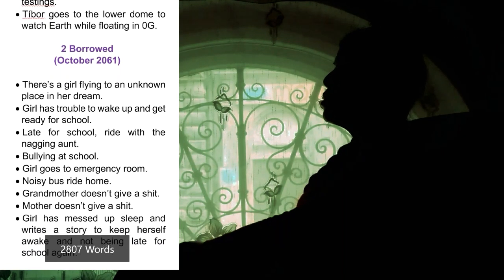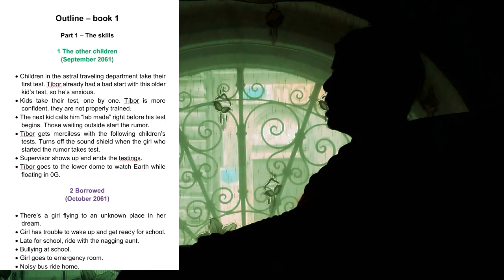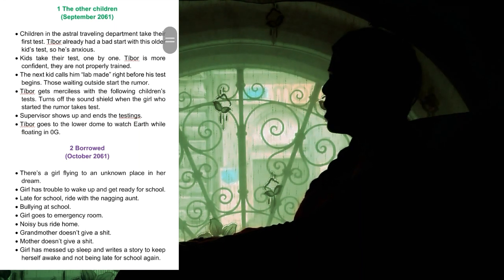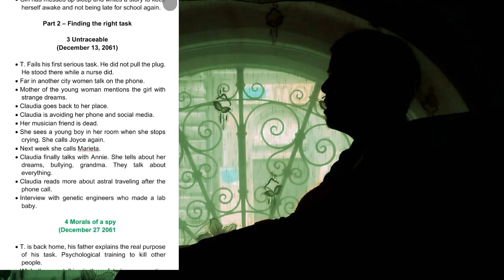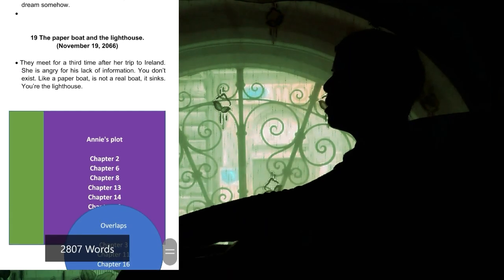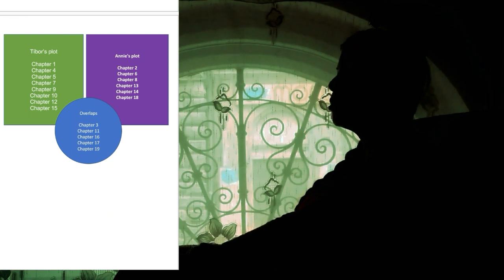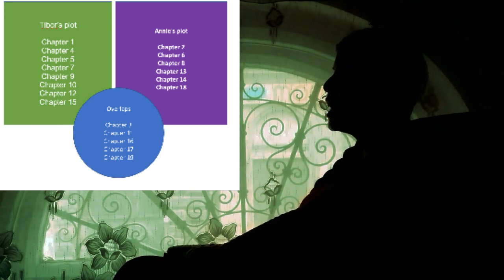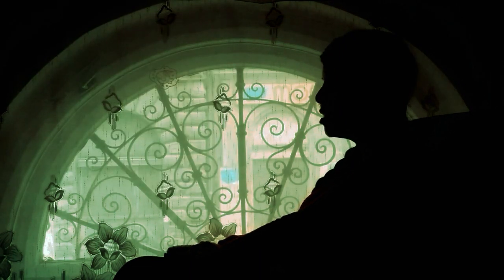NaNoWriMo: A blind writer's outline for a dual POV novel | Project AuthorTube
I'm sharing my little contribution for the ProjectAuthorTubeResponse for NaNoWriMo, which is the outline I made before I drafted my first book of the sci-fi trilogy. I drafted the book in 2017, and wrote from chapter 9 to almost the end during NaNo that year. I didn't win, but I wrote 47330 words and I finished the draft on the first week of December. Participating in NaNo really helped. So I share the very basic thing that I prepared.

I colour code my chapters, and then I look at a graph at the end of the document to measure whether or not my book is well balanced between the 2 protagonists of the story. It's more of an intuitive thing for me, but I still consider myself a plotter. Without even the most basic of outlines, I wouldn't be able to complete my stories. Also, being almost blind means I struggle with editing. It would have been even worse if I didn't plan ahead.

Intro: just a sound effect, and Hatari fans' favourite greeting; "HÖH!"

Follow me on your platform of choice, or all of them.